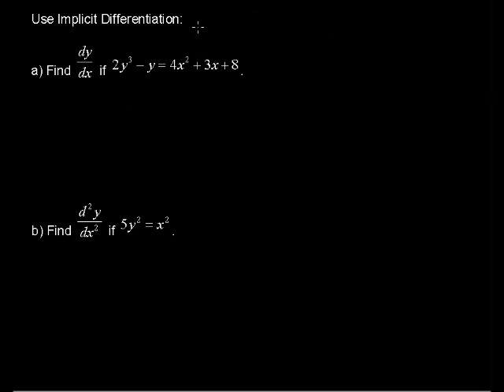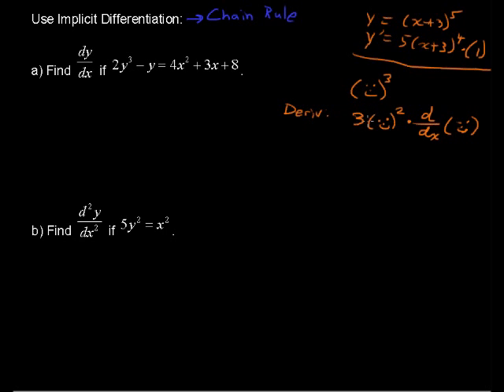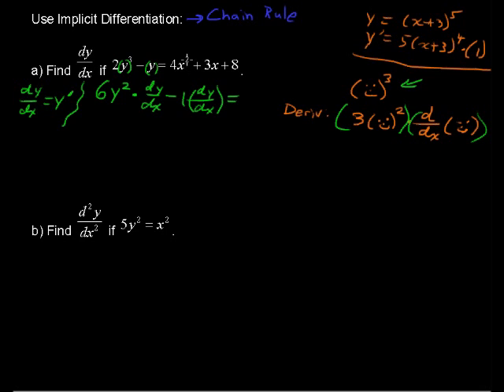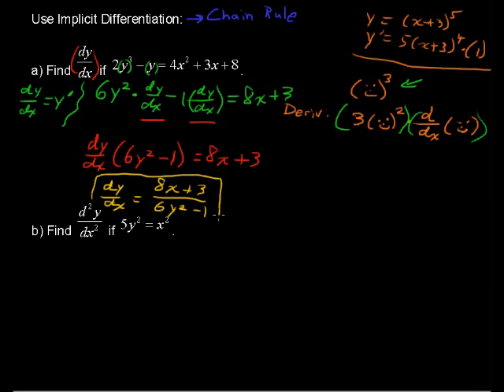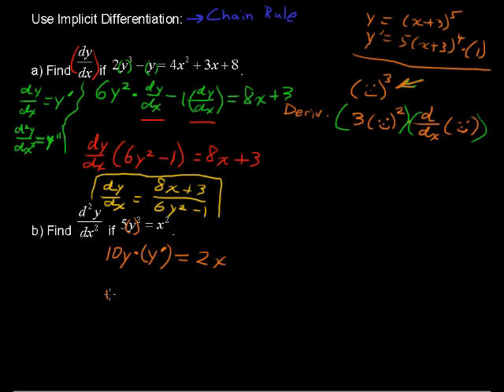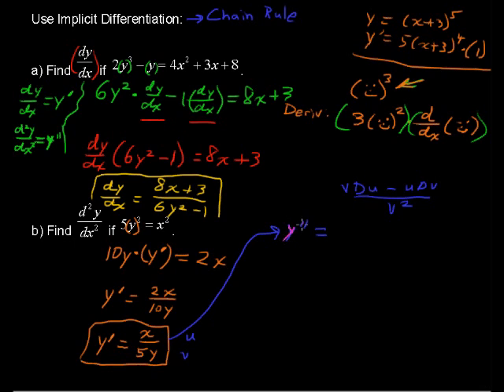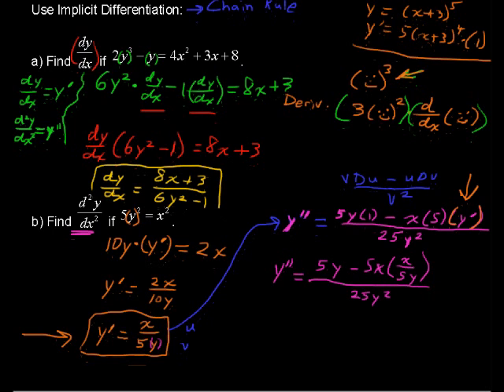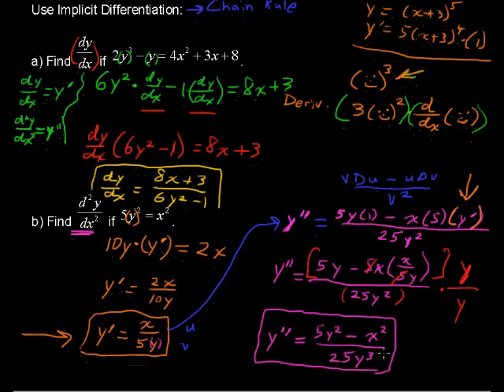What is Implicit Differentiation? (Chain Rule) - Calculus Tips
What is Implicit Differentiation? (Chain Rule) - Calculus Tips. Watch and learn now!  Then take an online Calculus course at StraighterLine for college credit